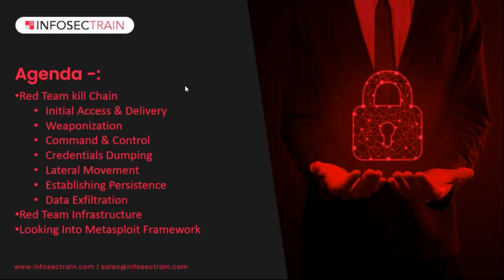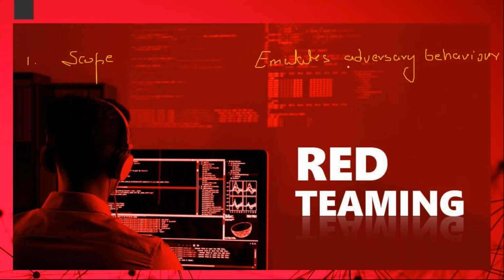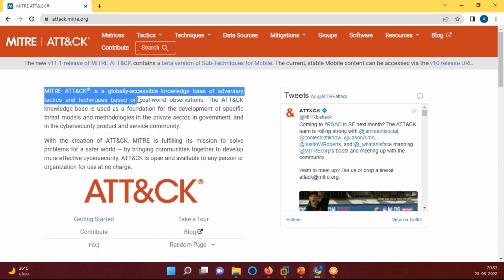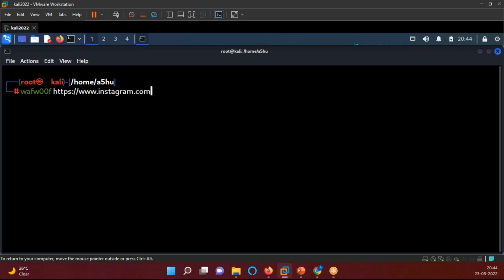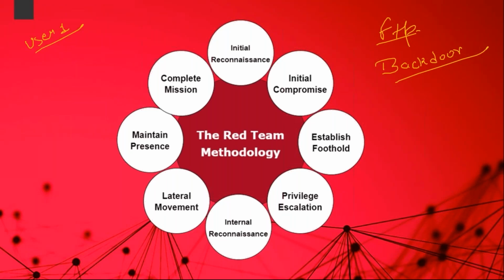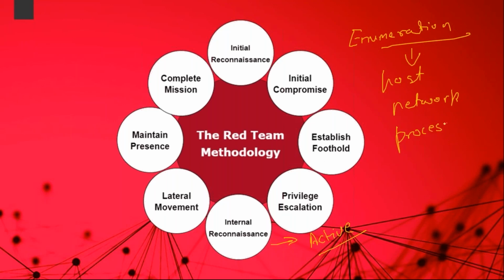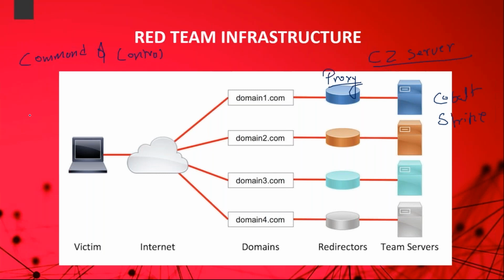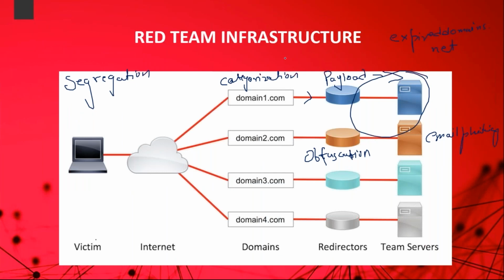Red Team Masterclass: Unlocking the Kill Chain! Day 1 Insights!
Welcome to the Red Team Masterclass: Unlocking the Kill Chain! Day 1 Insights! In this inaugural session, we’ll explore the critical concept of the kill chain and how it applies to red team operations.

Join us as we dissect each phase of the kill chain, providing you with a comprehensive understanding of how attackers plan and execute their strategies. This masterclass is essential for anyone looking to enhance their offensive security skills or gain insights into the attack lifecycle.

The InfosecTrain Red Team Training is designed to make you an influential Red Team expert who can counter cyber threats and perform effective penetration testing to detect those threats. Our Custom and structured Red Team Training course combines all the tools and techniques needed to become an effective Red Team Cyber Security expert.

0:00 Introduction
2:52 Red teaming
15:23 Red team methodology
19:44 MITRE attack
33:24 Initial Compromise
42:08 Priviledge escalation
49:59 Lateral movement
52:30 maintain presence
56:43 Penetration testing and Red Team infrastructure

✔️Red Team Kill Chain
 - Initial Access & Delivery
 - Weaponization
 - Command & Control
 - Credentials Dumping
 - Lateral Movement
 - Establishing Persistence
 - Data Exfiltration
✔️Red Team Infrastructure
✔️Looking Into Metasploit Framework

Join the conversation in the comments below! Let us know what topics you want us to cover next or any questions you have about the Red Team Training .